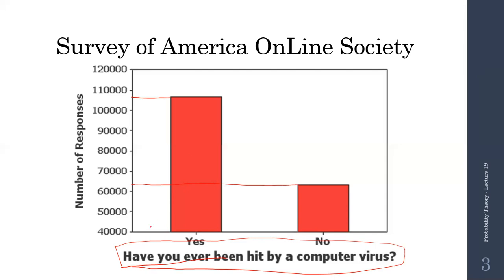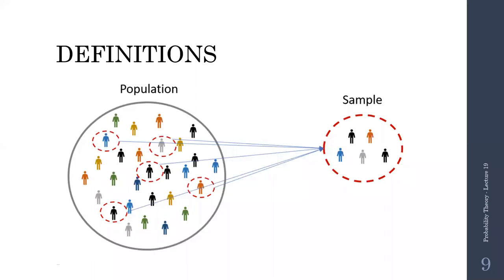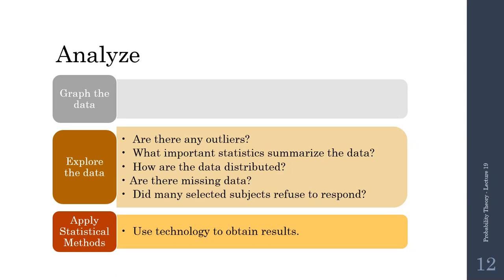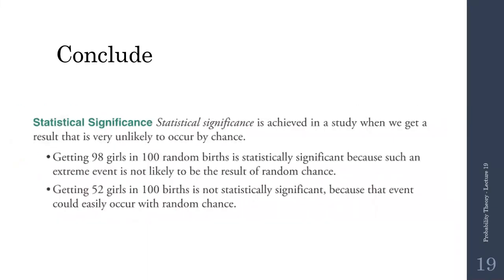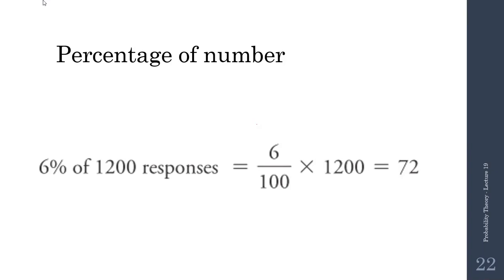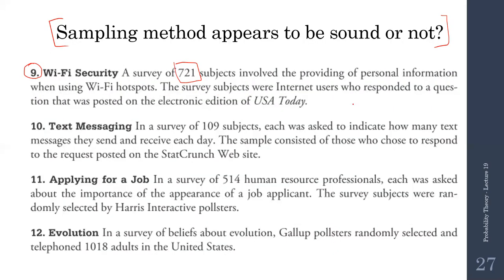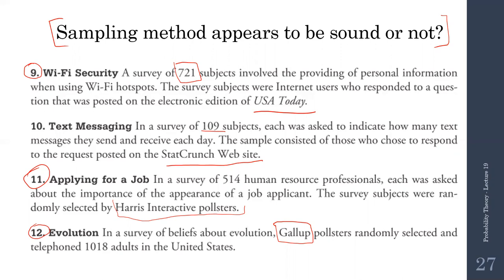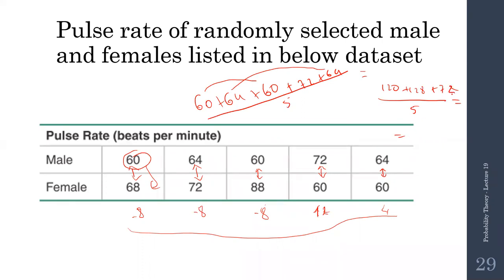Probability Theorey - Introduction to Statistics Lecture 19